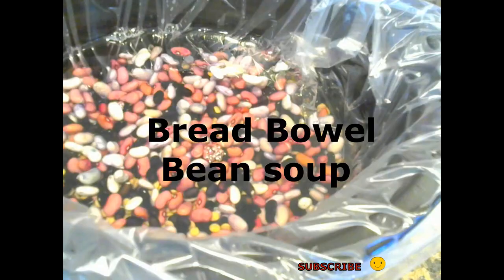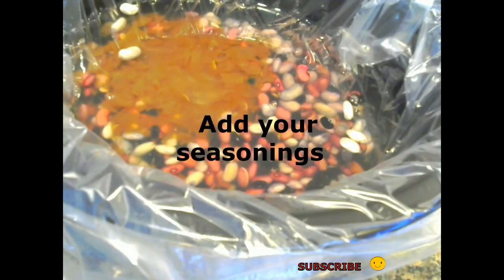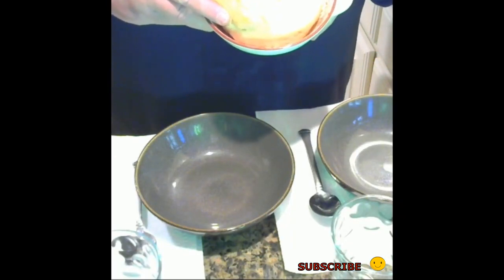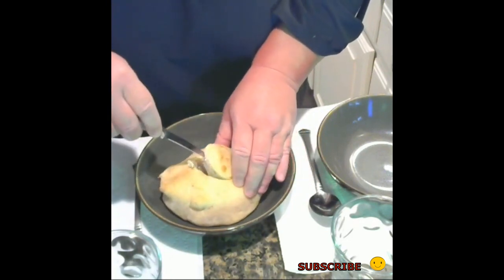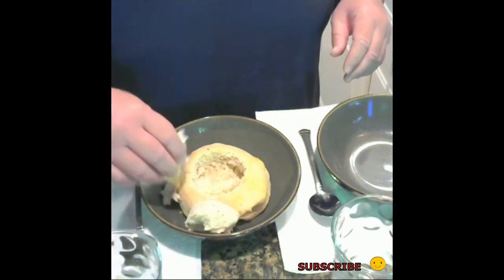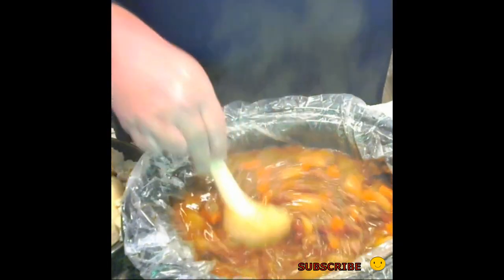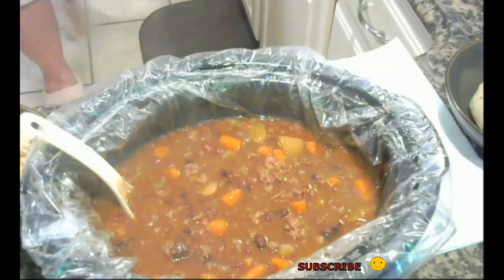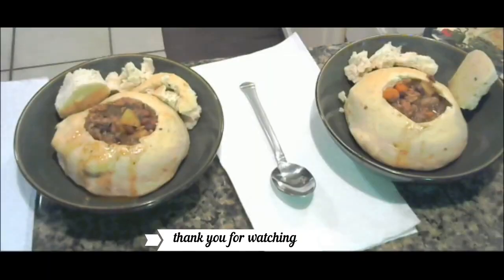SAUSAGE BEAN SOUP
Soup in a bread bowl
soup was easy to make  i used  in a crock pot uncooked beans,
you can  use can beans will work to.
Italian sausage
fresh vegs  carrots  potatoes and onion
I used  french onion soup and beef soup bone for flavor
very yummy  will make again  great for left overs
next day i used  polish sausage and rice  husband asked for me to make again 😊💖

made my bread with bread machine i let it rise once in the machine
2nd rise was in my  bread bowls I used ..

HEY Y'ALL PAULA DARLENE HERE.
CHECK OUT WHAT NEW FOR DINNER.
TRYING OUT SOME NEW RECIPES.
BEEN GRILLING,TESTING NEW RECIPES,MAKING SOME BREAD ALL KINDS,
LEARNING ON HOW TO CAN FRESH FRUIT AND VEGS . LOTS OF FUN
JOIN ME AND WATCH AND SEE HOW I DO.
LOVE YEAHS SEE YEAH LATTER.